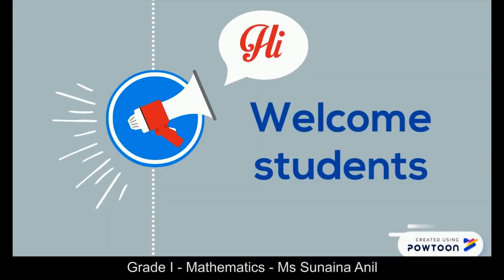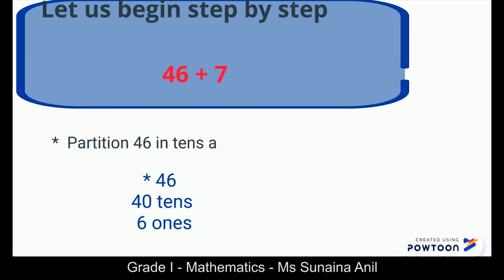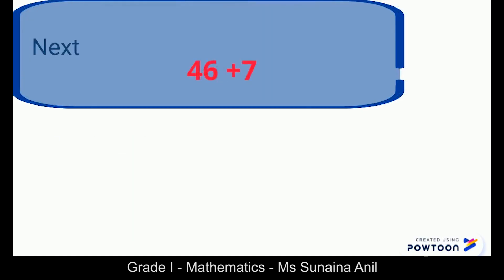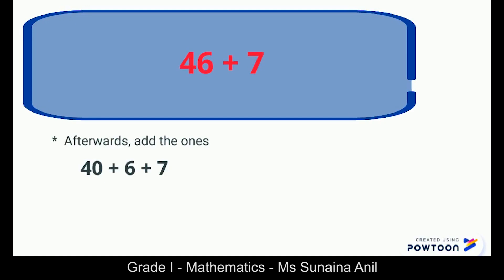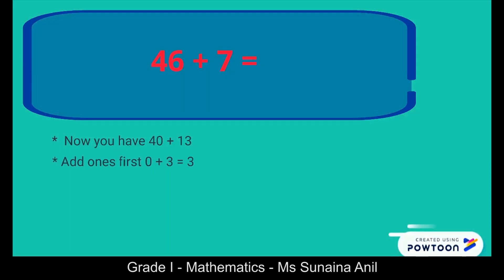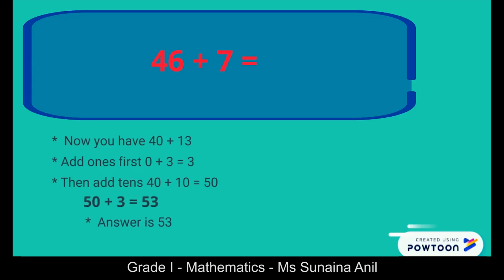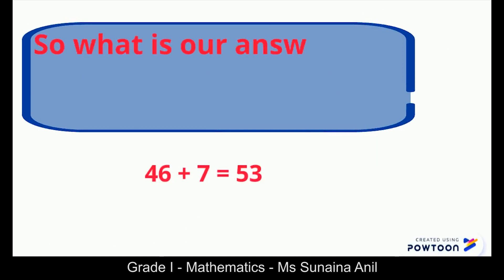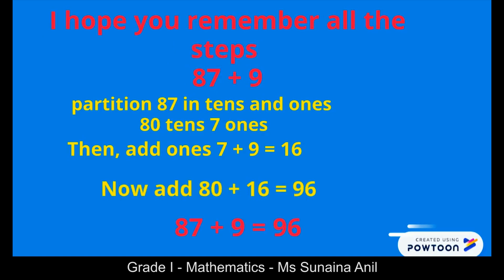Class 1 - Mathematics - Addition by Sequencing - Ms. Sunaina Anil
Class: 1
Subject: Mathematics
Topic: Addition by Sequencing
Teacher Name: Ms. Sunaina Anil
Unit 9: More Addition and subtraction
Adding numbers by sequencing